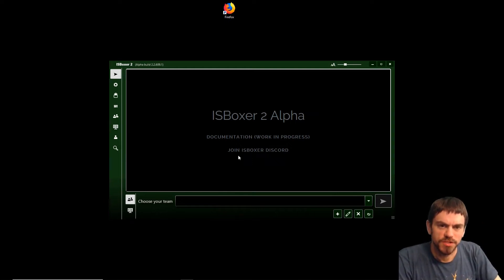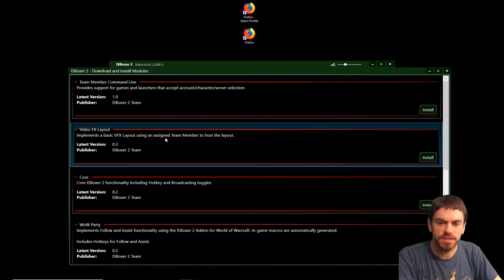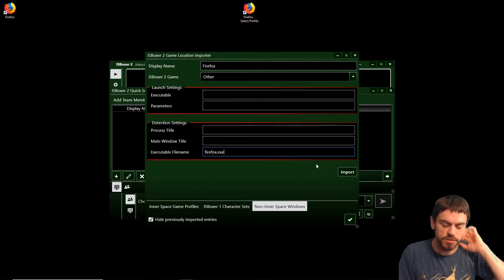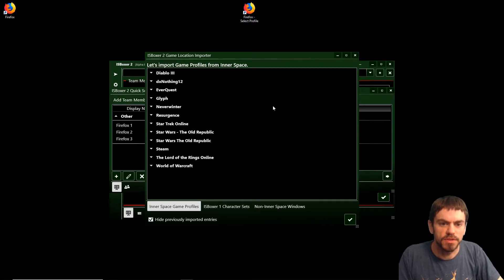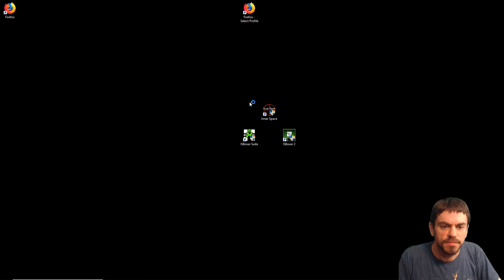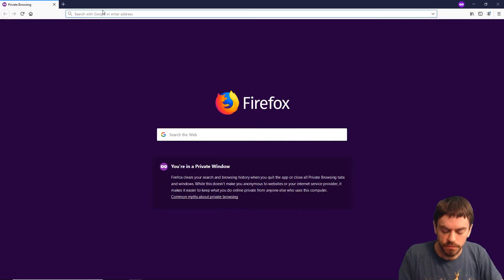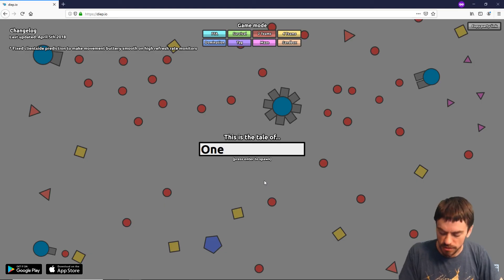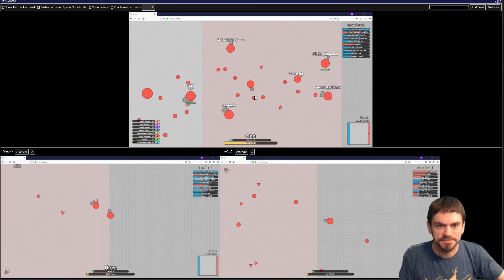ISBoxer 2 Alpha: Multiboxing Browser Games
This video demonstrates how to multibox browser games with ISBoxer 2 Alpha, using multiple Firefox windows.

We make use of the Window Capture Module (created and published in a recent video for ISBoxer 2 Module developers) and Video FX Layout Modules to briefly play at diep.io